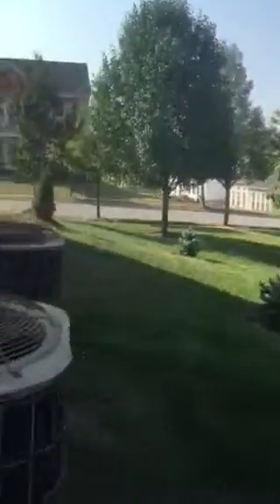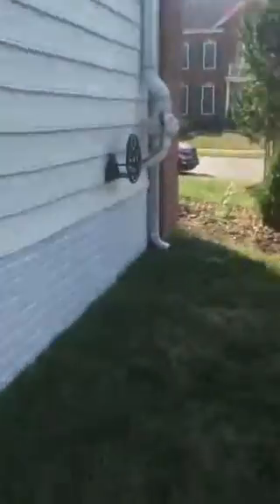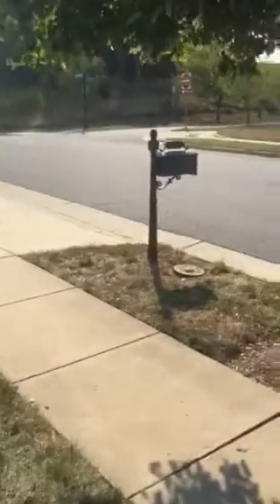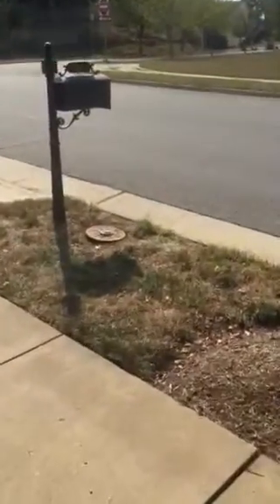Lees burg water service.